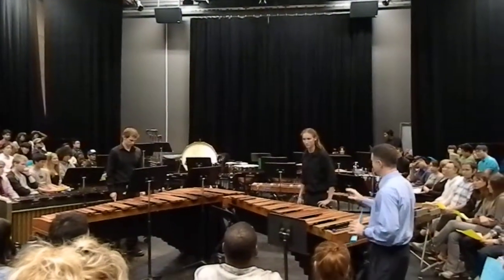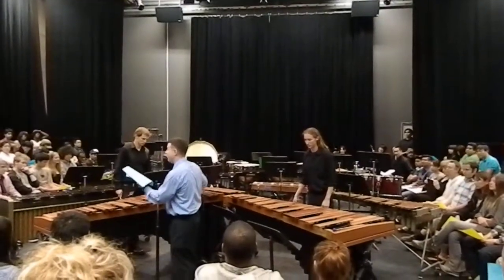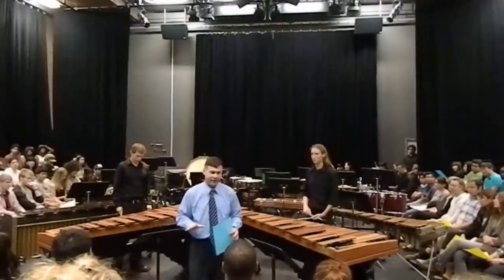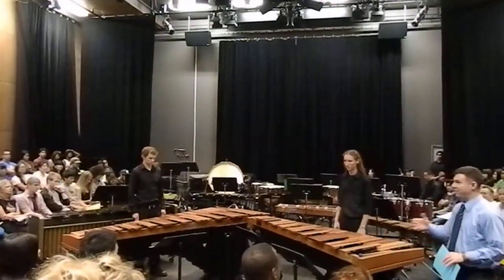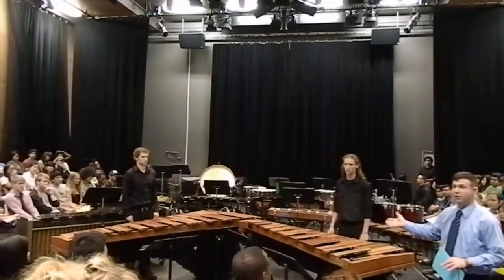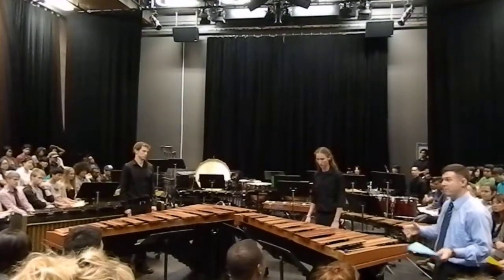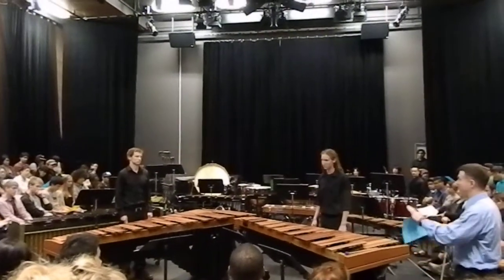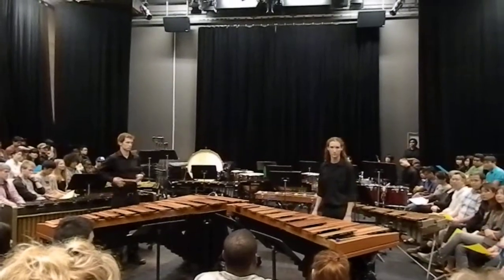Josiah Vietti & Davis Coleman play Invention # 8 by Bach on Marimba.MOV